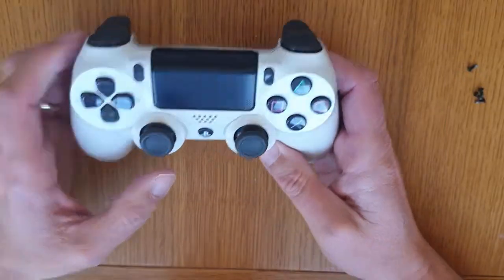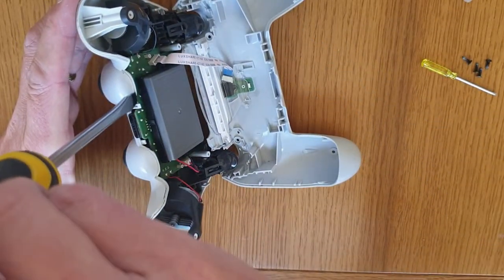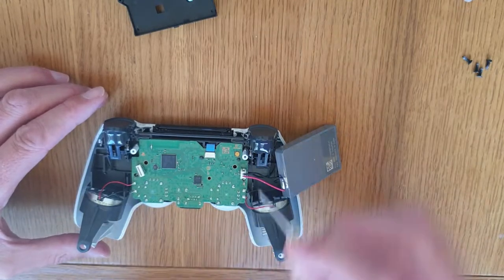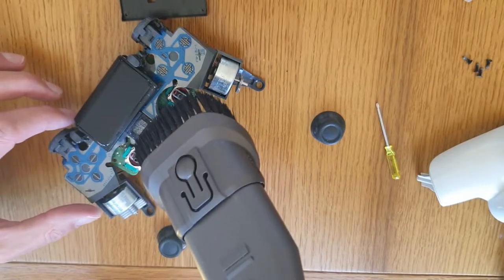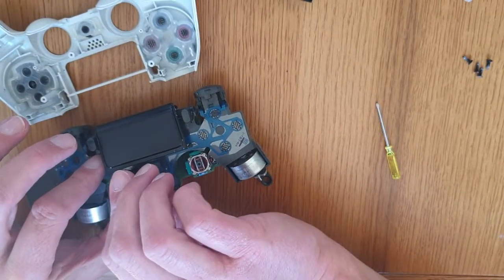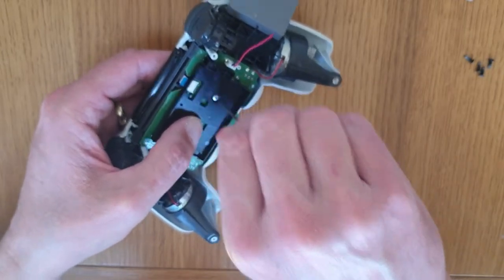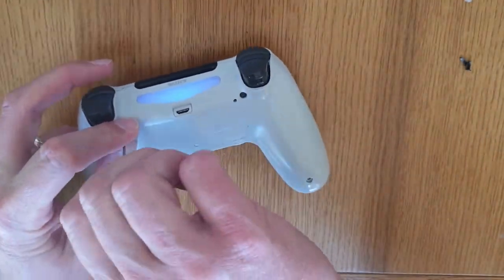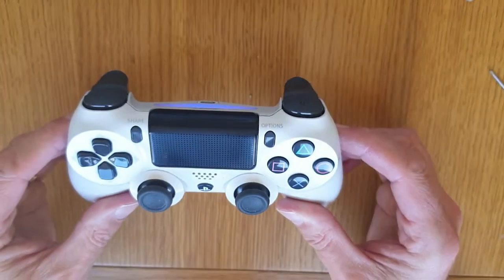PLAYSTATION 4 ANALOG JOYSTICK EASY REPAIR 🎮👍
Before spending money on a new one, try this. All you need is a couple of screw drivers & a hoover, It shouldn't take more than 10 minutes!